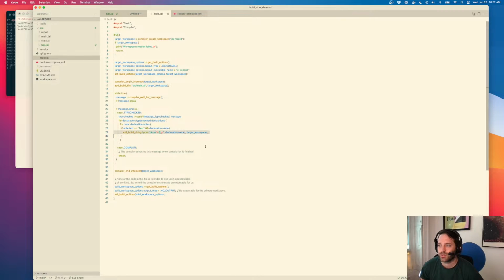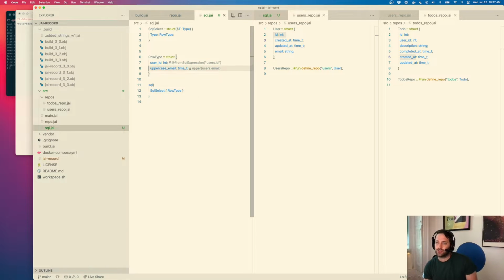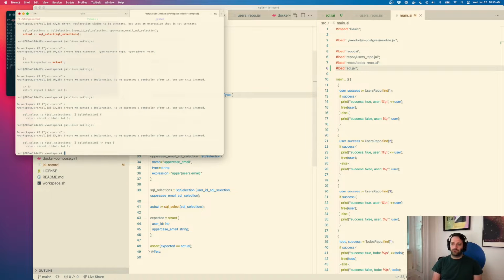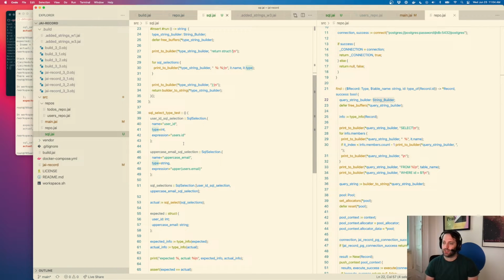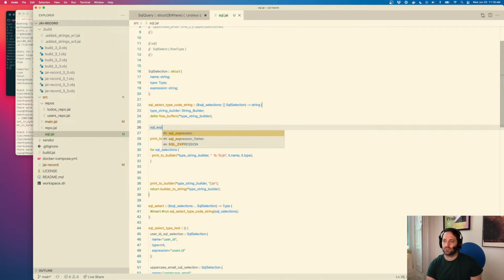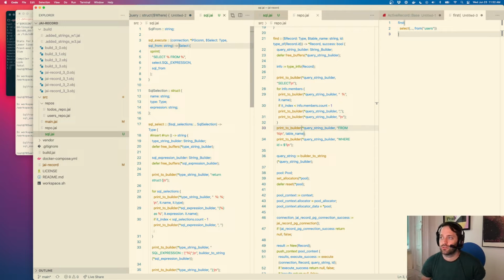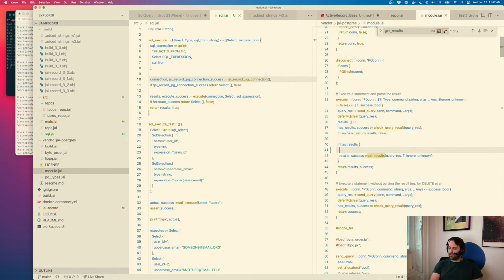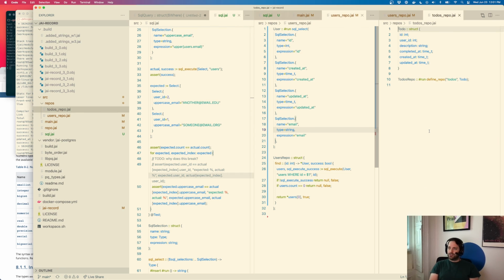Modeling SQL SELECT and WHERE expressions in Jai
I explore how to represent querying data from a database in Jai, drawing inspiration from ActiveRecord and Ecto. In this procedural language, what is the best way to represent these concepts?